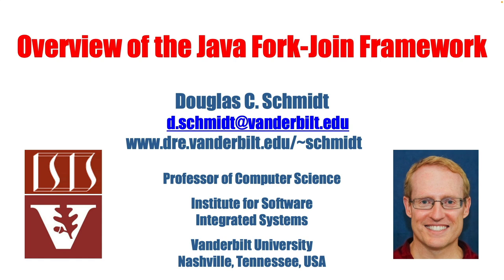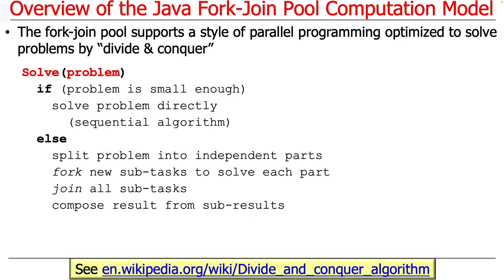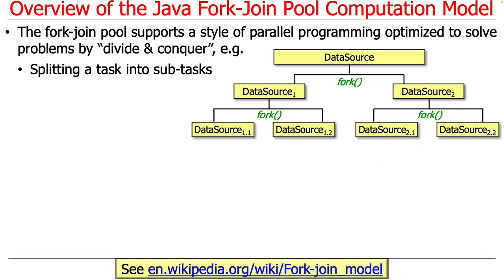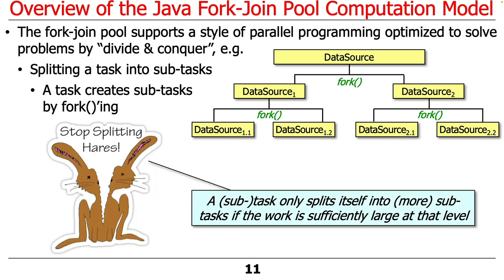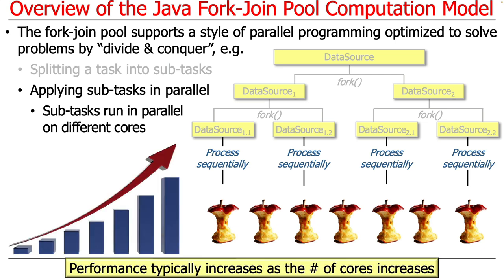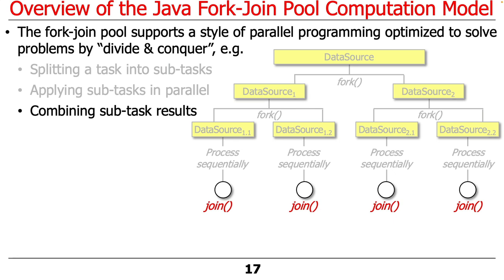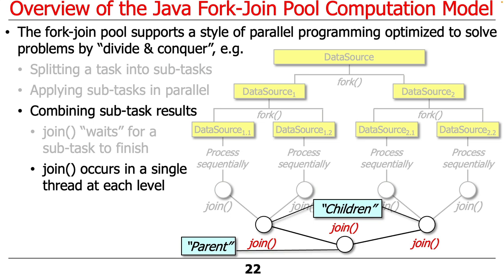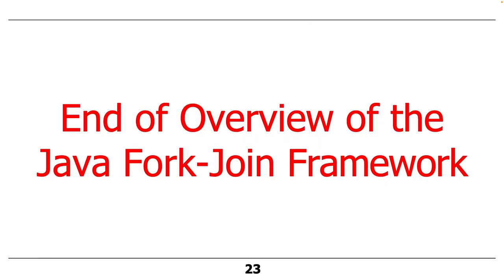Overview of the Java Fork-Join Framework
The Java Fork-Join framework is designed for parallel task execution, using a divide-and-conquer model to efficiently process tasks. A pool of platform and lightweight threads handles the work, breaking large tasks into smaller sub-tasks that run in parallel. The framework provides control over how finely tasks are divided, and it's capable of functioning on multi-core as well as single-core processors. The "join" operation smartly combines completed sub-tasks into a final result without requiring explicit waits or application-level synchronization. The framework is versatile, as it is employed by other higher-level frameworks like parallel streams and computable futures.